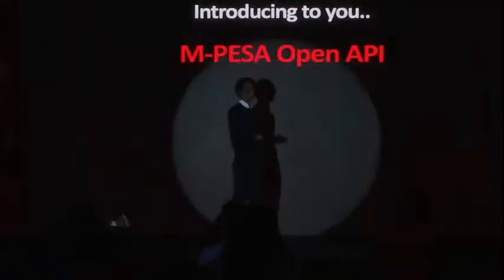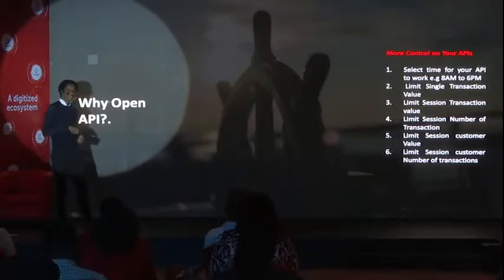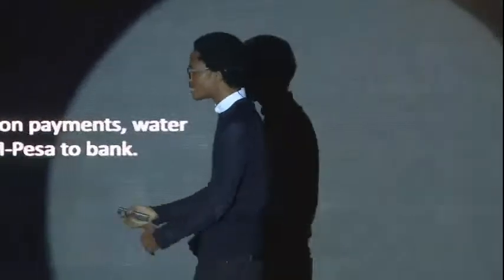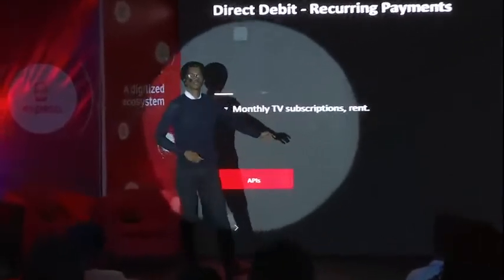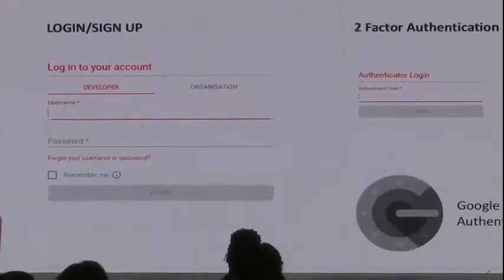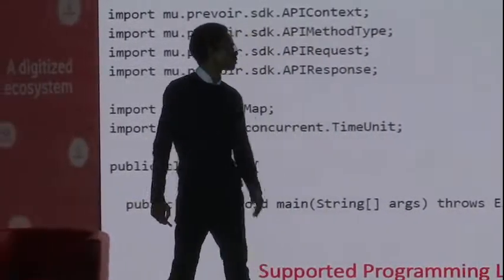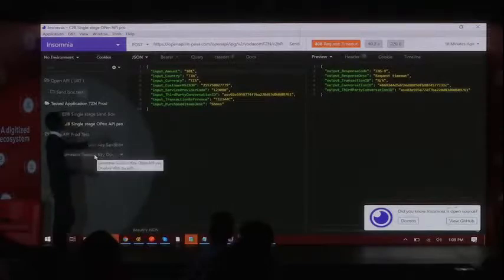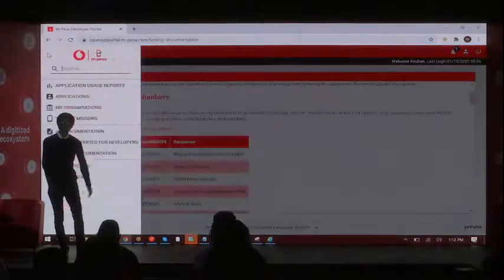LIVE: Uzinduzi rasmi wa huduma mpya na ya kipekee kabisa yenye kuwapa uhuru wa matumizi wateja wetu